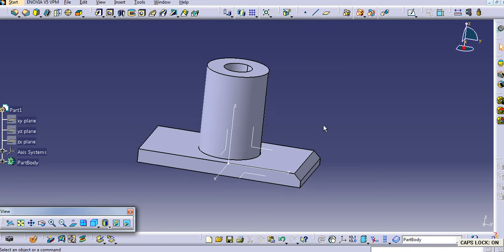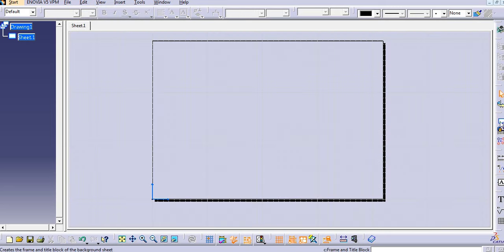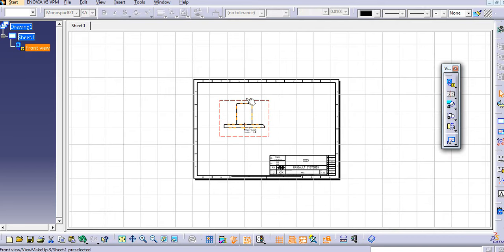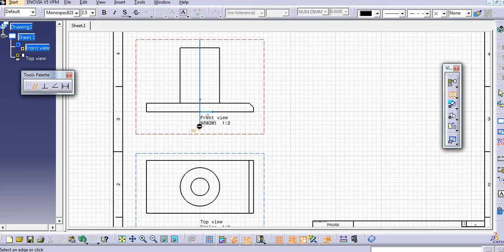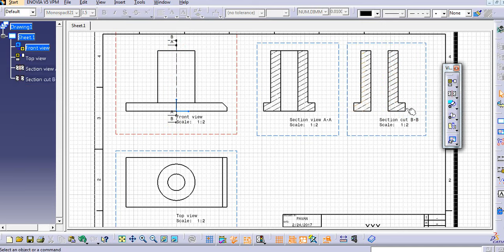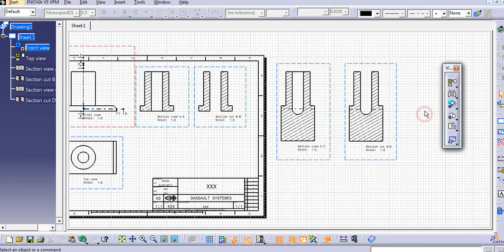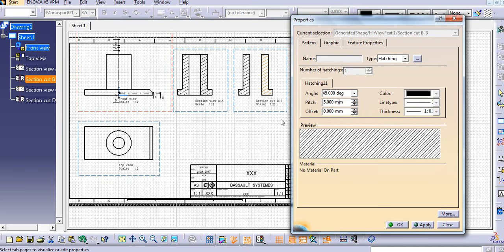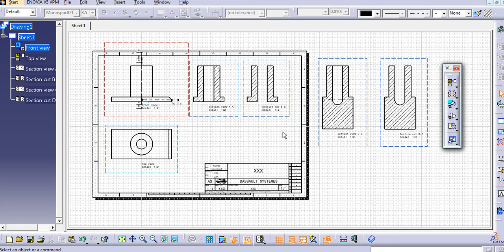SECTIONS VIEW CATIA V5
SECTIONS VIEW: TO SHOW INTERNAL DETAILS OF PART